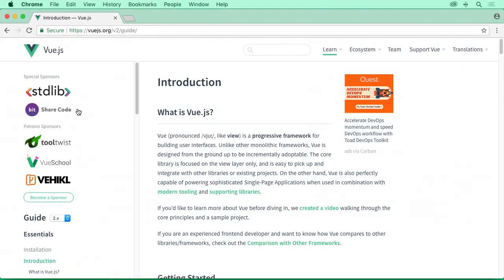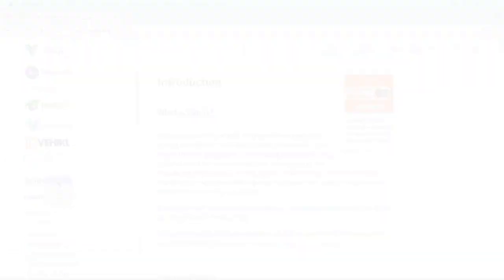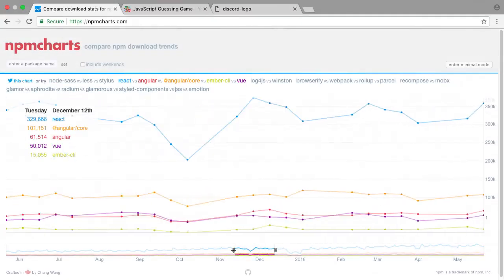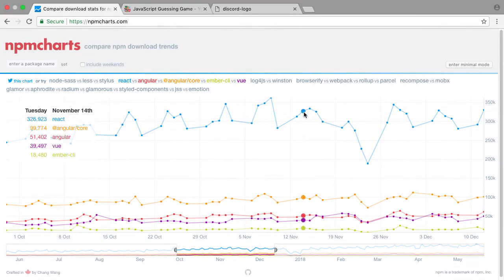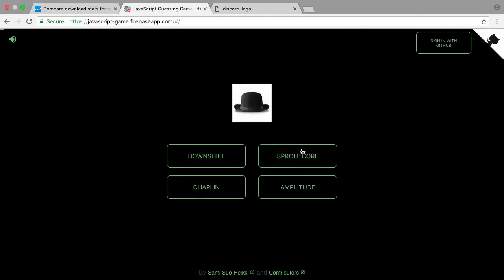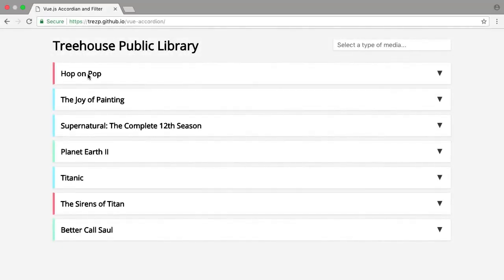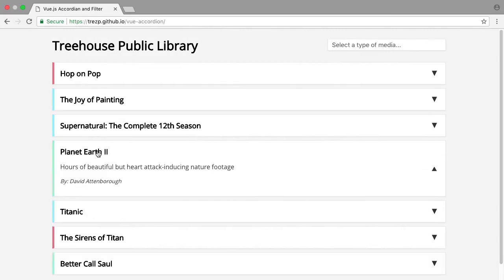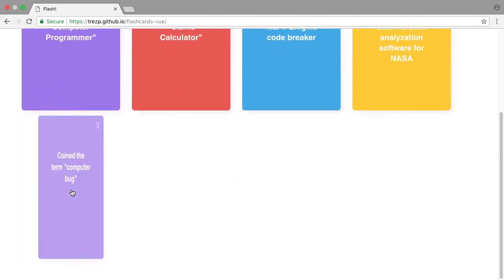What is Vue.js? | Vue Tutorial 2021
Vue.js is a front-end JavaScript framework with a gentle learning curve. Vue’s lower barrier to entry, ease of use, and fantastic documentation make it a fun and accessible technology.

In this course, you’ll learn fundamental concepts that will help you get up and running with Vue. You’ll also gain skills and foundational knowledge that will help prepare you to tackle the complexities of other frameworks.

What you'll learn:
☑️ What is a front-end framework?
☑️ Templating and data binding
☑️ Methods and directives
☑️ Event Handling
☑️ Simple animation